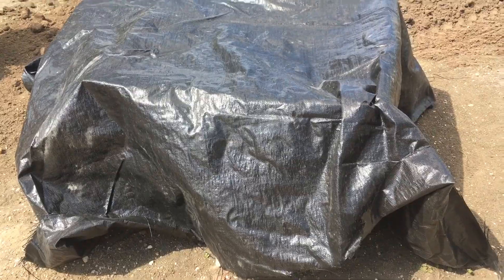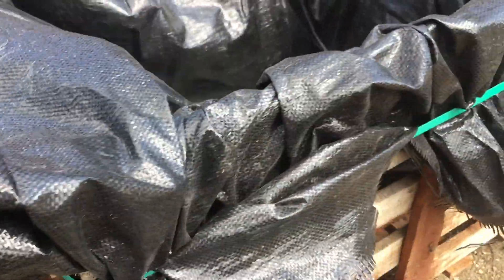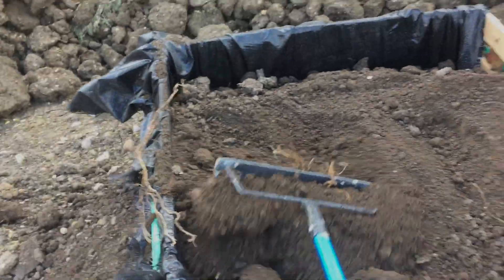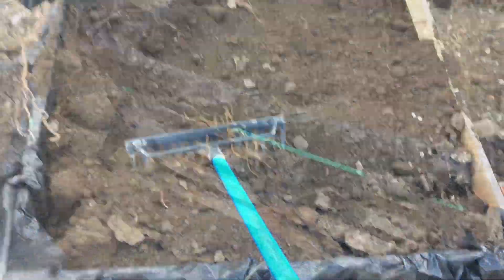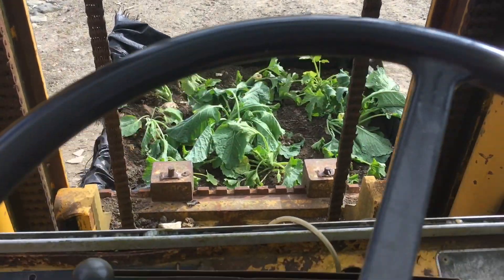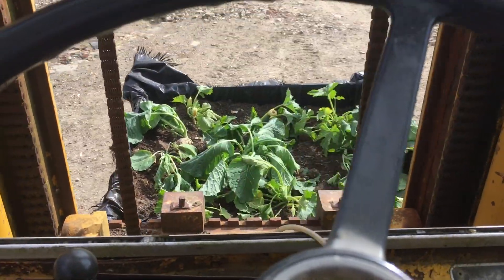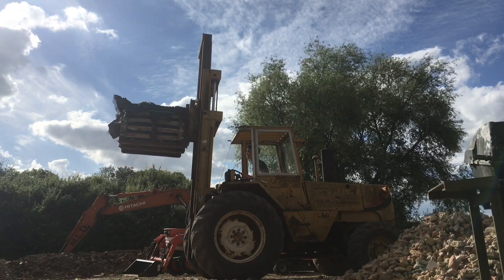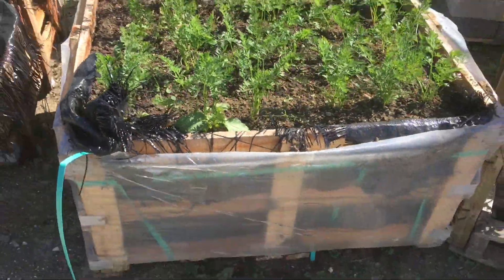DIY raised Vegetable Patch (from a pallet)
This pallet vegetable garden is ideal if you want to be able to move your vegetable garden, this could be because of building works in your garden.  The vegetable patch has added merit, its raised aspect helps prevent slugs and other insects from eating your plants, this has in term helped to increase the yield.